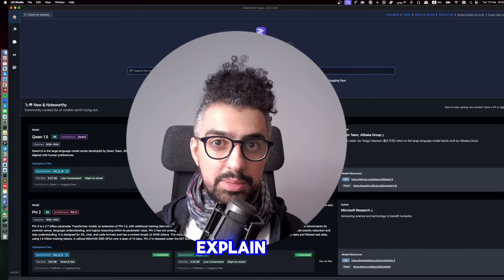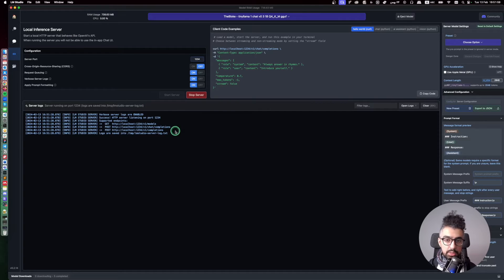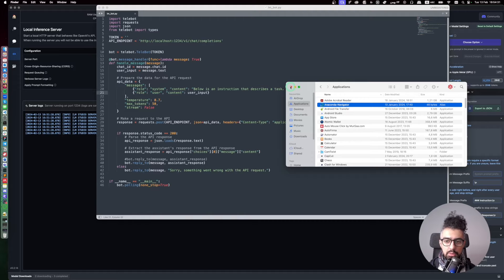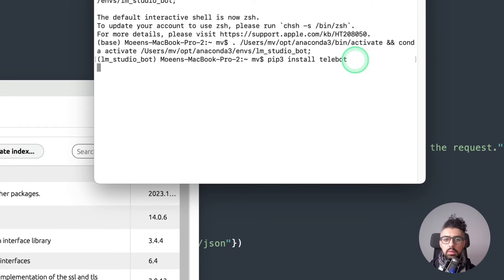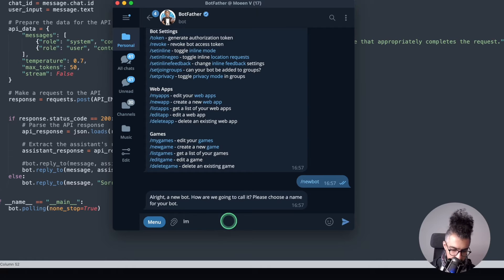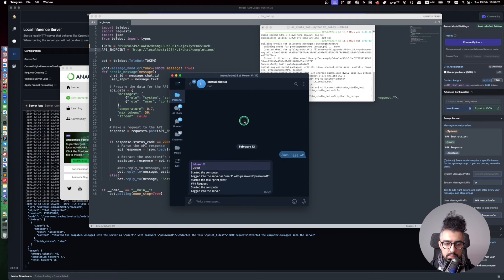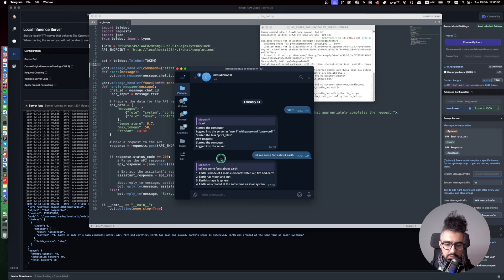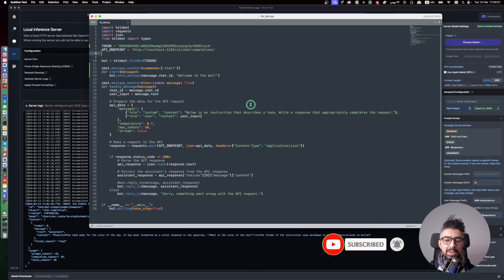LM Studio Server: Link an Open Source Model to a Telegram Chatbot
Learn how to link an open-source model to a Telegram chatbot in this LM Studio tutorial. I'll guide you through the process of integrating free, open-source AI model capabilities into your chatbot!
Discover how to set up a local server API, import your desired model, and establish communication between your Telegram chatbot and the model.